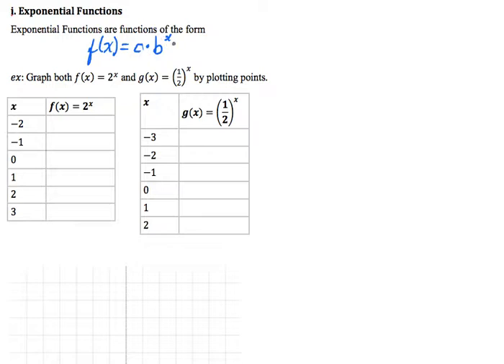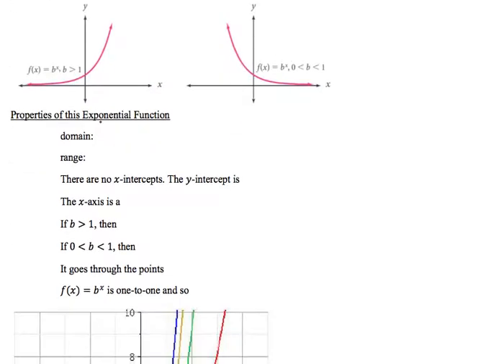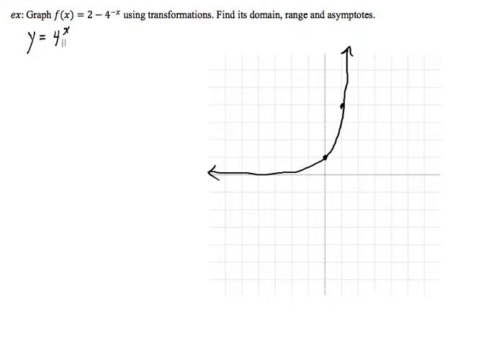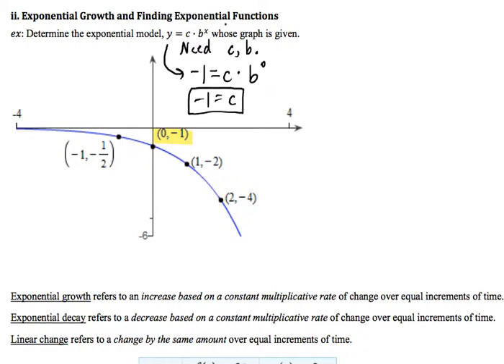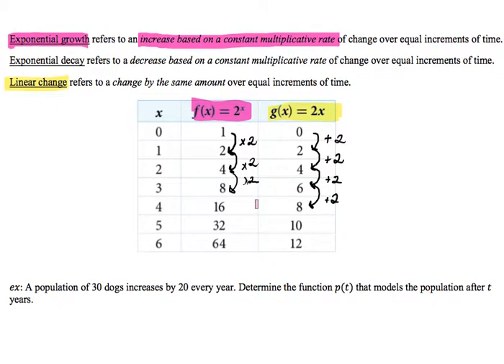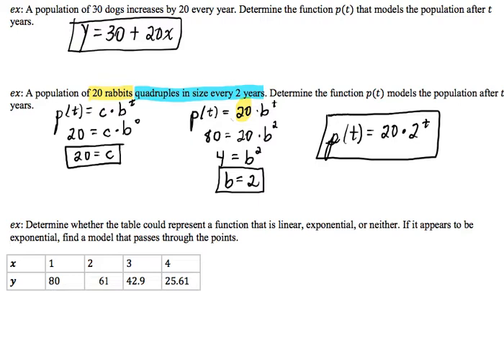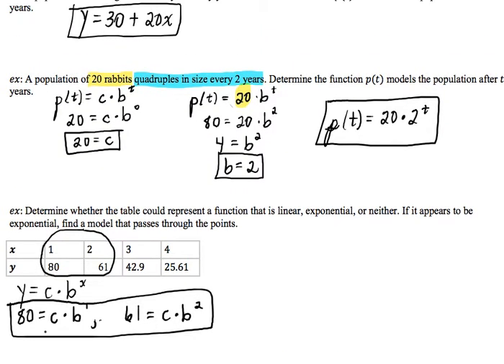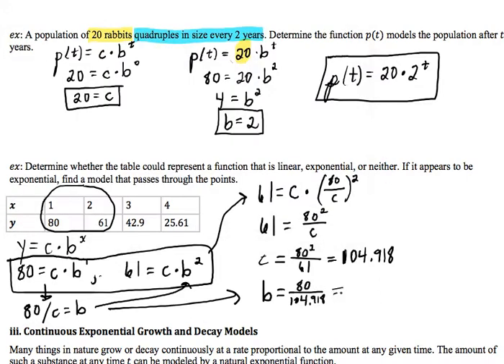Exponential and Logarithmic Functions